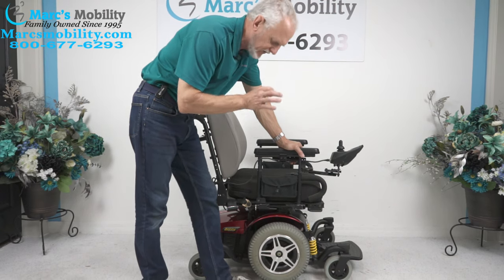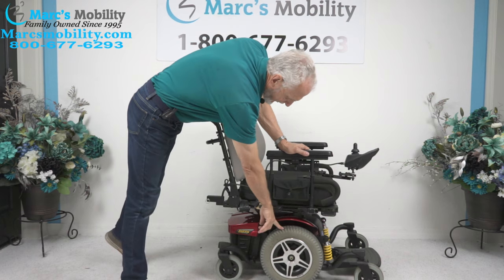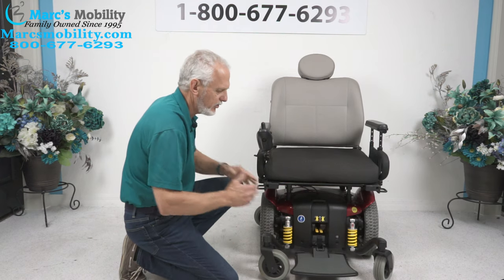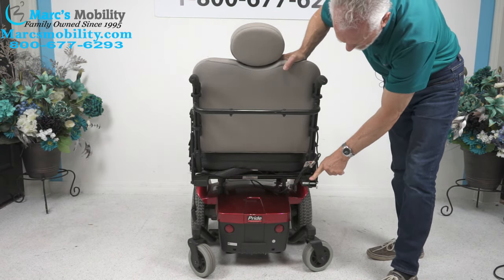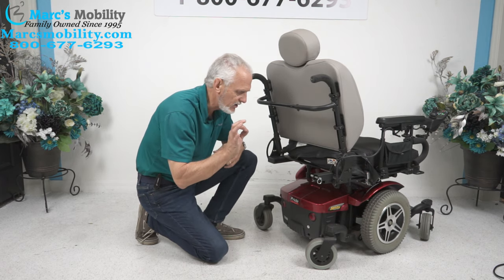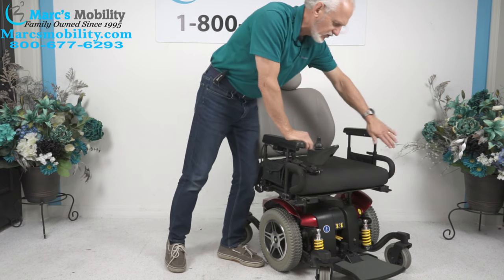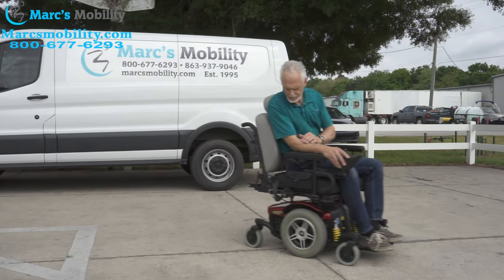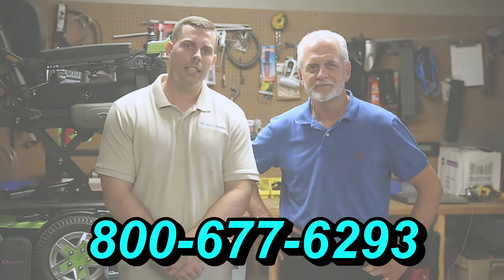Jazzy 614 HD LARGE Used Power Chair Review #3255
Pride Mobility Jazzy 614 HD Used Electric Wheelchair:
This Used Pride Mobility Jazzy 614 HD Power Wheelchair is in Like New Condition and was used less than 3 months. This Jazzy 614 HD SN(J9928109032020) Power Chair features a 22 x 20 inch Seat, Flip Up Foot Plate, Shark Dynamic Joystick, 14 inch Solid Drive Tires, and has a Battery Range up to 15 Miles! With 6 Wheels on the Ground at All Times, a 450 LBS Weight Capacity, and ATX Suspension the Jazzy 614 HD Power Chair will provide a Smooth and Stable Ride through any terrain. The 614 HD comes with an external charger and features Easy Rear Access to the Battery. The Jazzy 614 HD delivers Outstanding Performance and Super Maneuverability in a Powerful, Stylish Package. 2 Powerful HD Direct Drive Motors, Advanced ATX Suspension and upgraded electronics make the 614 HD an Innovative and Exceptional Overall Value!